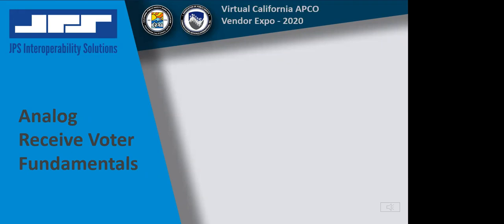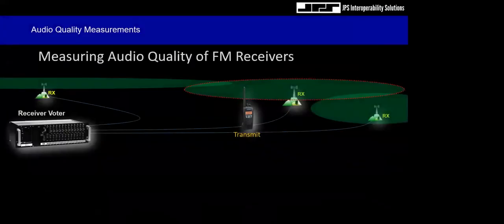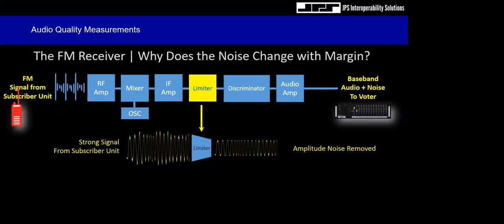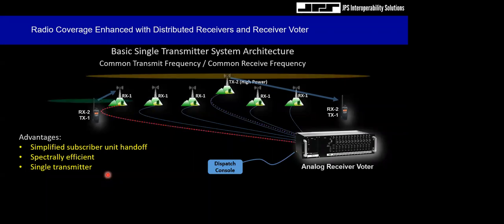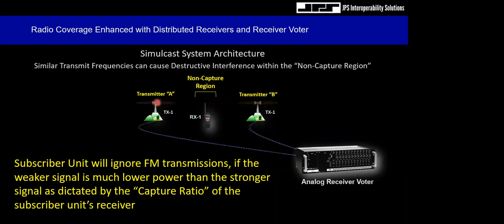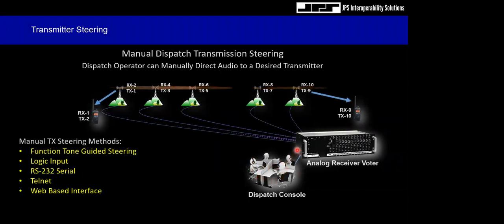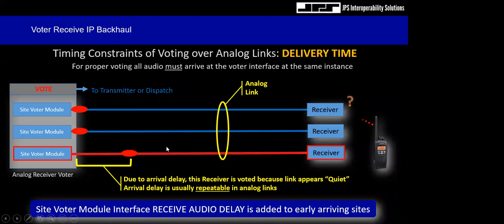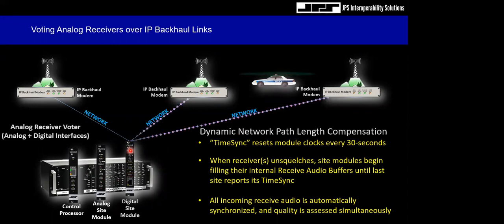Analog Receive Voter Fundamentals JPS Interoperability Solutions